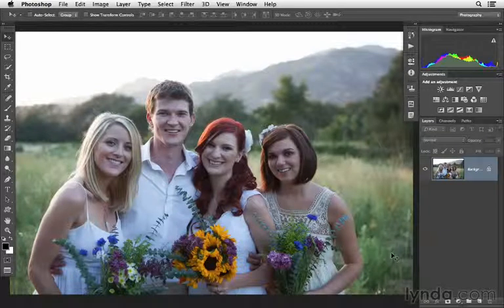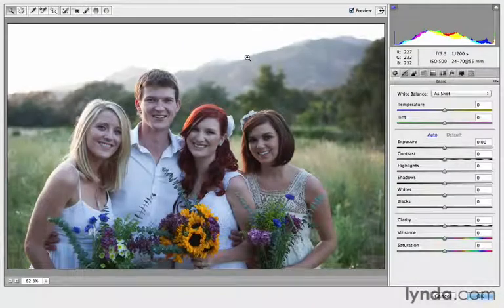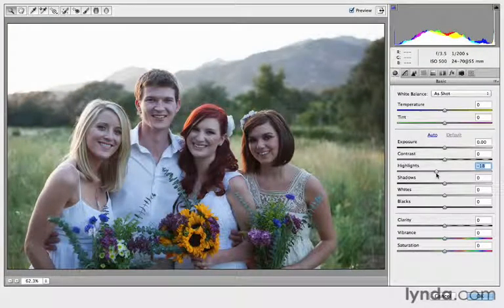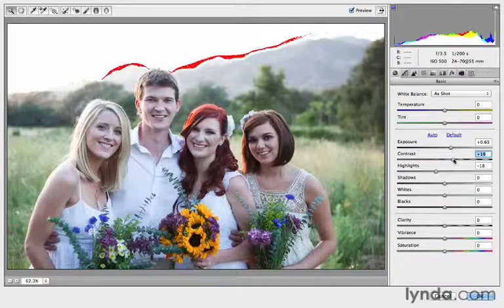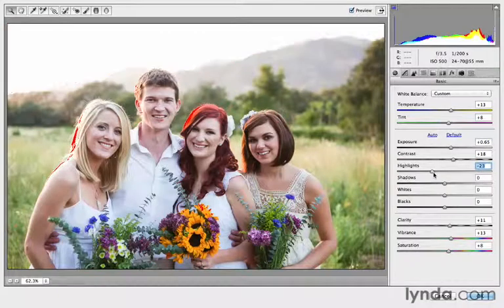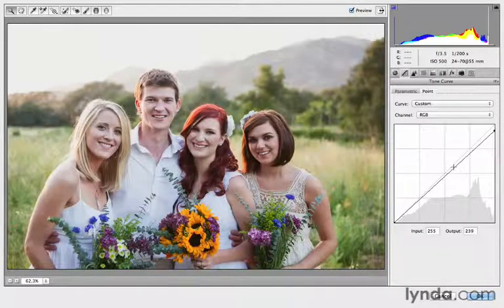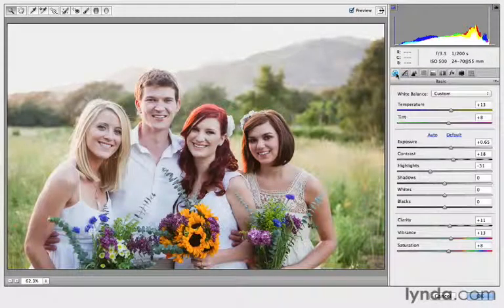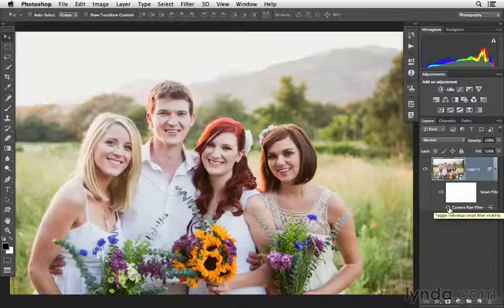สอน Photoshop CC เกี่ยวกับภาพการปรับค่าแสง Part 75